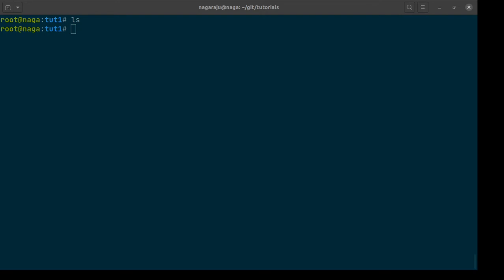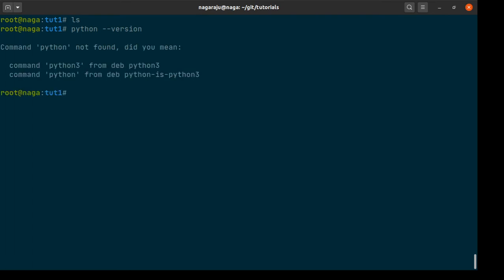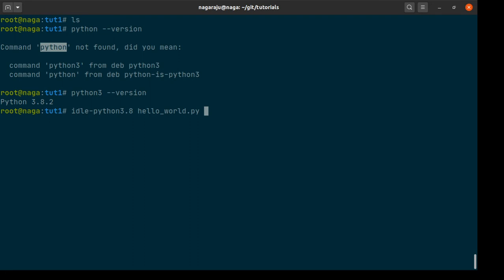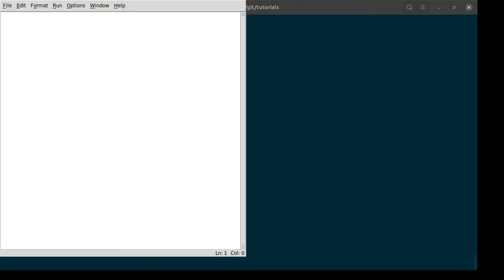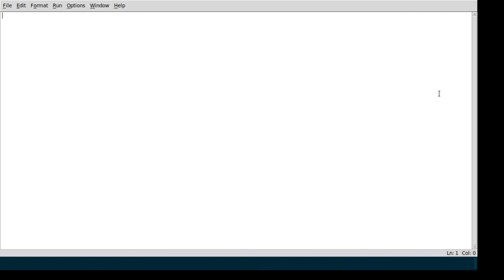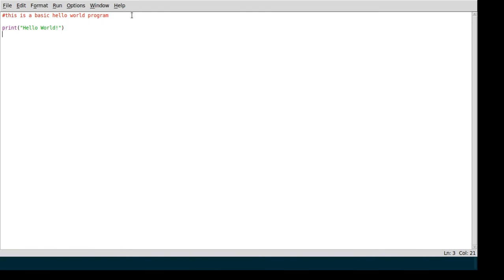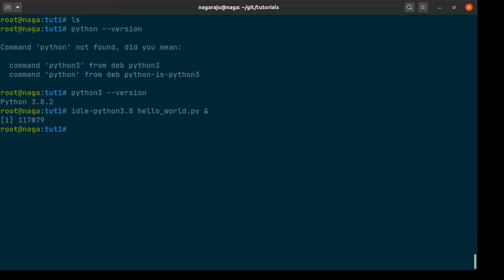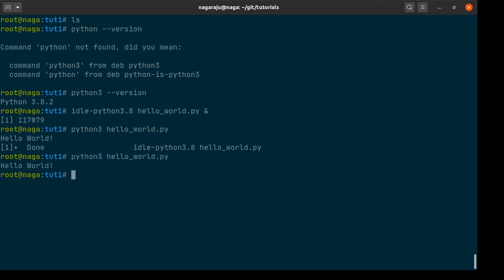Basic hello world program in python | GnuanHub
How to write and execute a basic hello world program.
For  more python tutorials visit